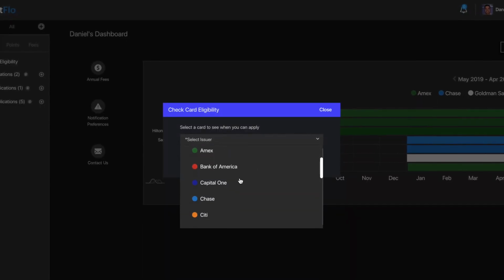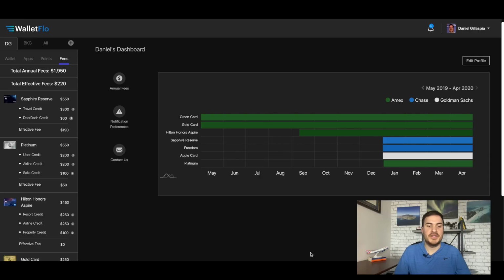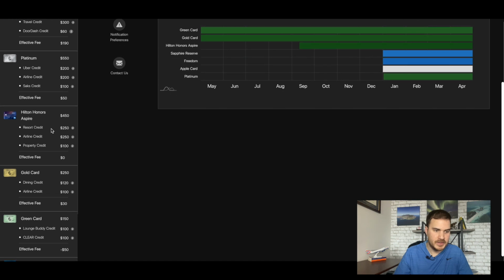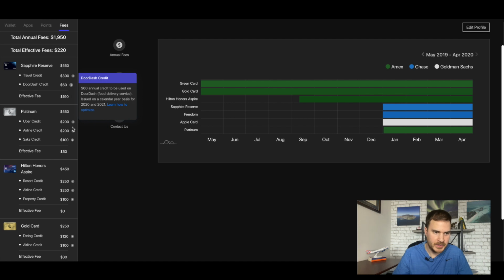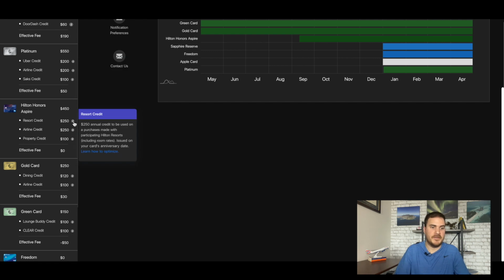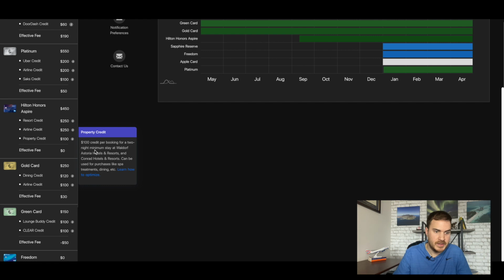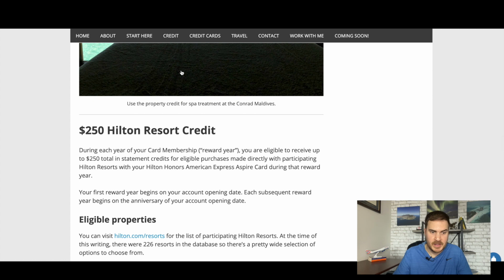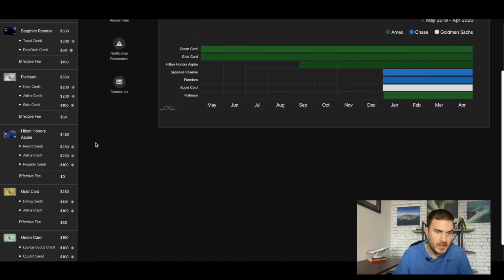One easy way to keep up with all your dining and travel credits!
A big trend with credit cards these days is to offer you a dining or travel credit. Amex, Chase, Citi, US Bank -- they are all now offering different types of dining or travel credits.

But what is the best way to keep up with all of these credits if you have lots of cards?

And even if you don't have a lot of credit cards -- how do you know how to maximize these?